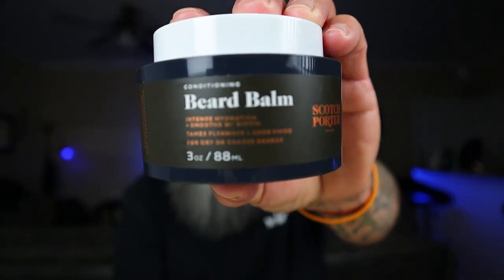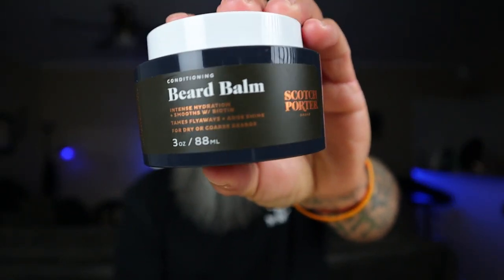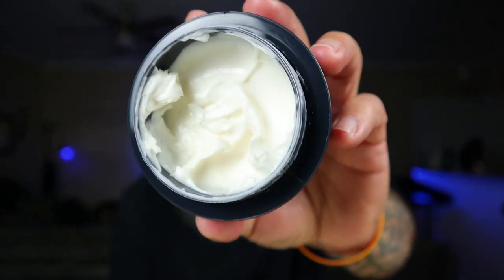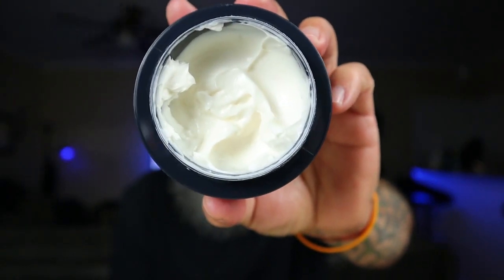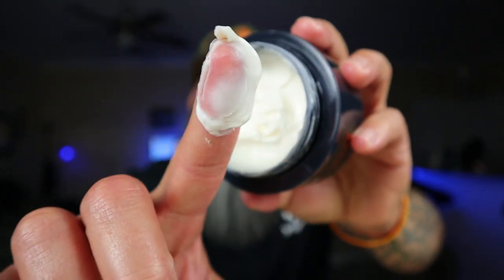Amazing Beard Product | The Softest I've ever Had My Beard!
Hey guys... In this video I share with you one of the best ways to get the softest beard!

Brio axis...

15%off USE CODE: beardsandcars

10%off use: BEARDSCARS10OFF

10%off use: BEARDSANDCARS